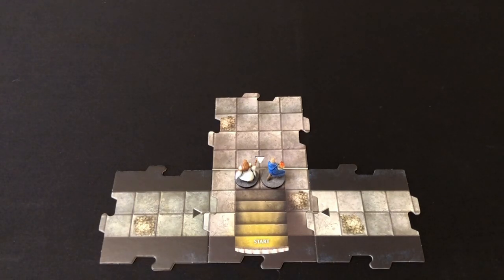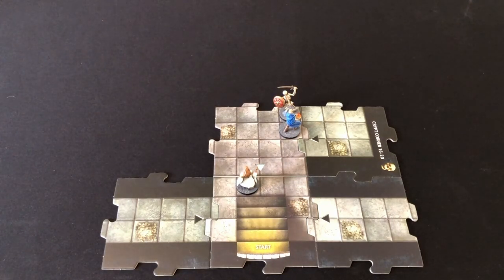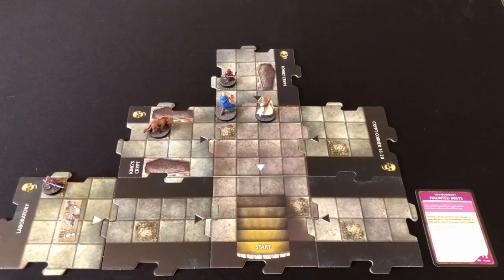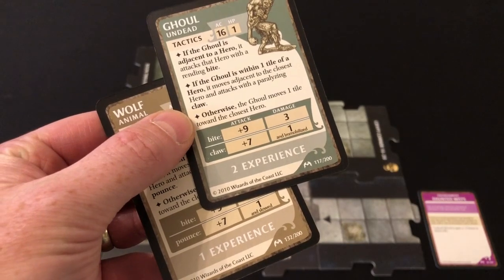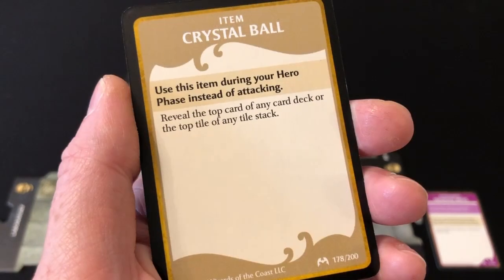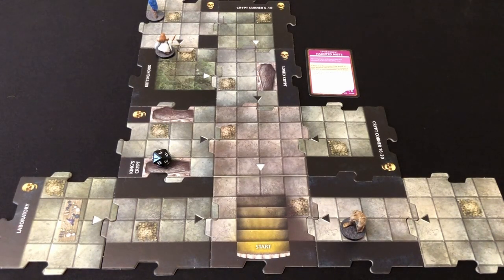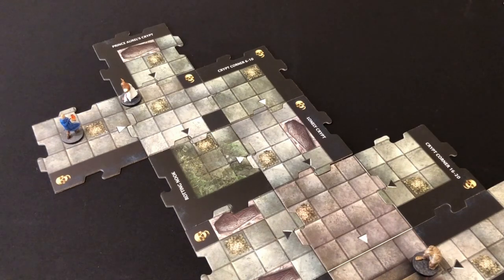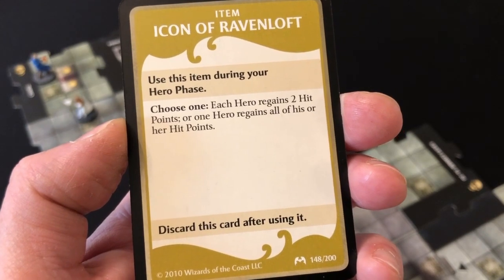Dungeons & Dragons Castle Ravenloft Board Game Playthrough | Let's Play Adventure 2: Find the Icon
Always Board Never Boring tries to get everyone into the spooky Halloween spirit with a creepy game of Dungeons and Dragons: Castle Ravenloft. This time he's playing adventure 2, Find the Icon of Ravenloft. Will Thorgrim the cleric and Immeril the wizard make it through the maze of dank dungeons to the secret chapel where the icon waits?